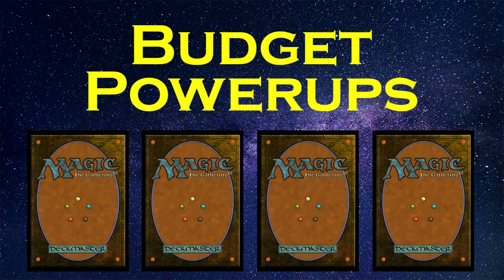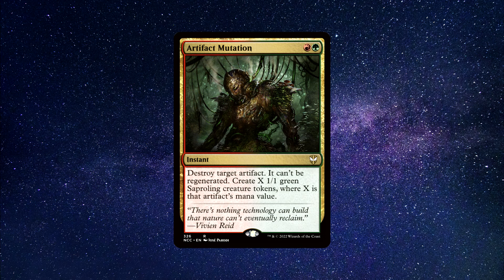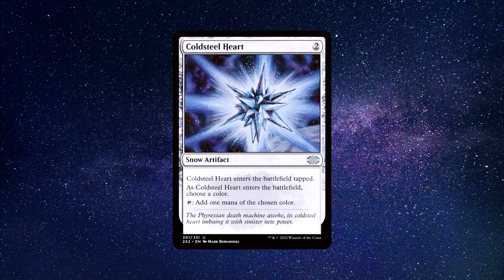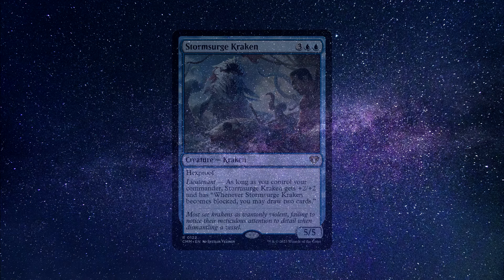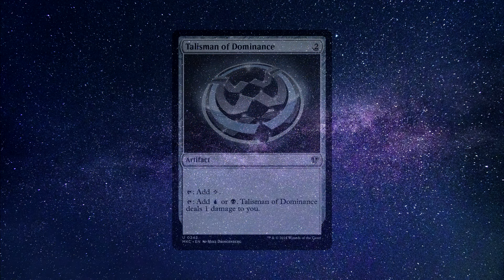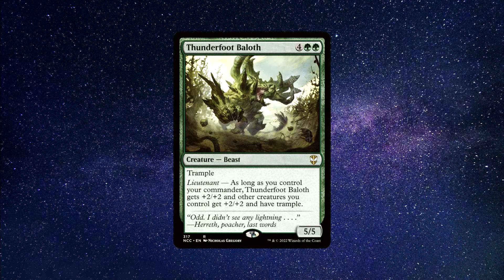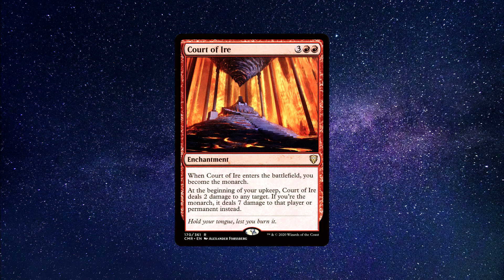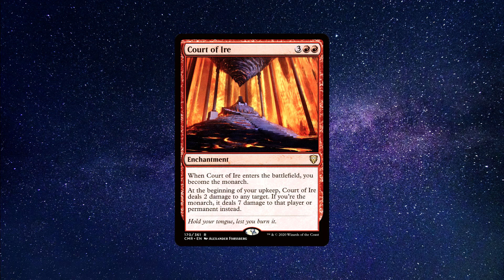Budget Powerups | Powerful Commander Cards On a Budget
Budget Game Savers | Commander

⭐ Paramint playmats discount! ⭐

Hi Friends!
The cards listed are:
[[Artifact Mutation]]
[[Coldsteel Heart]]
[[Regrowth]]
[[Stormsurge Kraken]]
[[Talisman of Dominance]]
[[Thunderfoot Baloth]]
[[Victimize]]
[[Court of Ire]]
[[Primal Command]]
[[Wizards of Thay]]
Song: So Close
Artist: Owl Nest